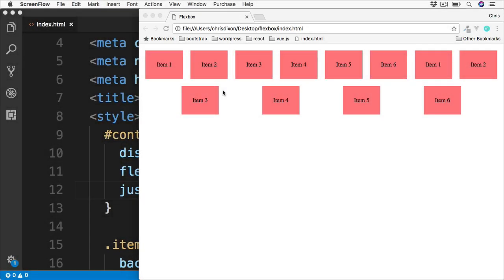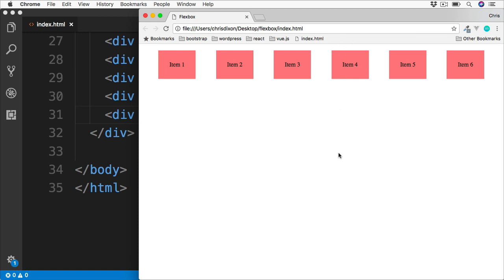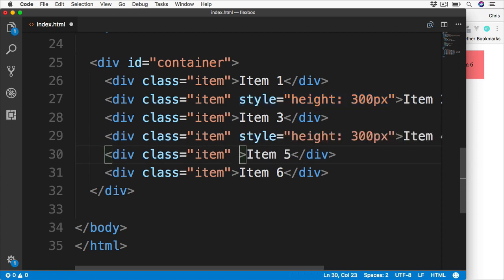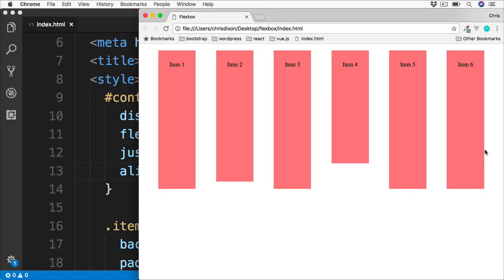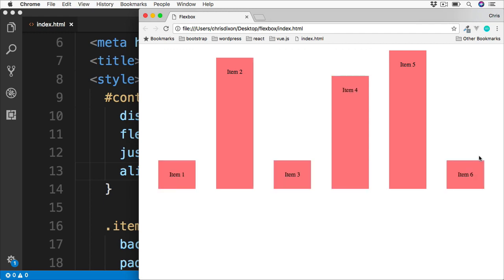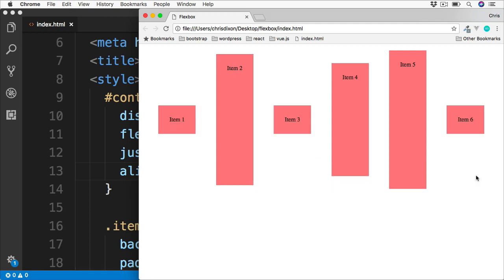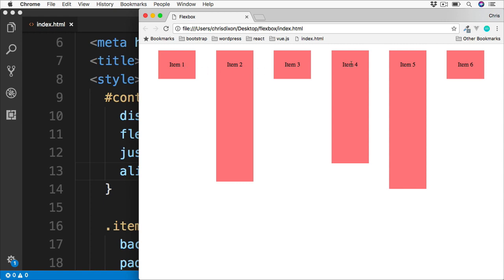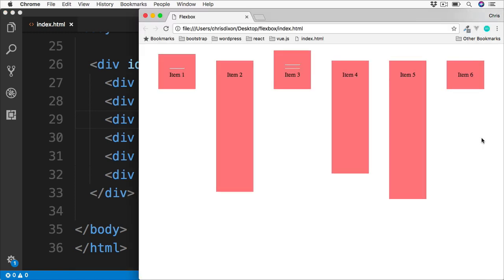04 Align items